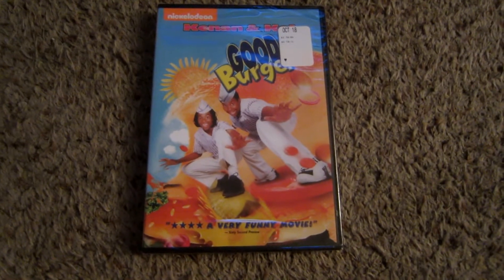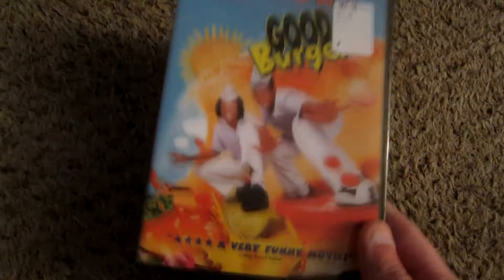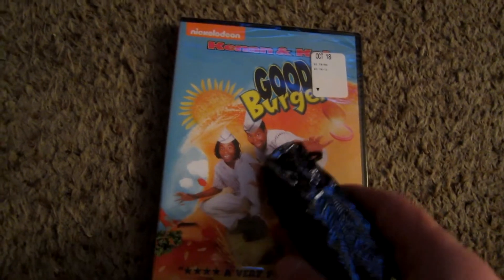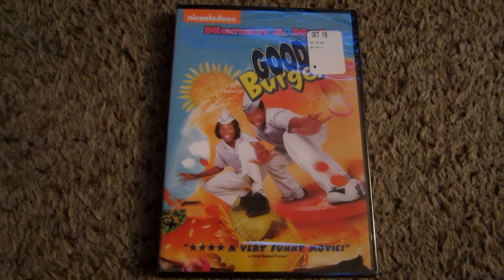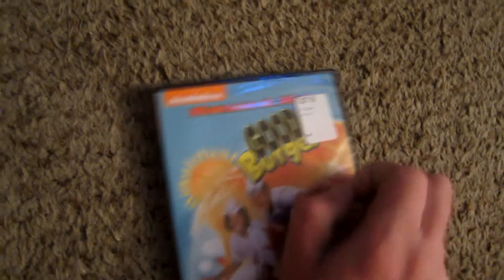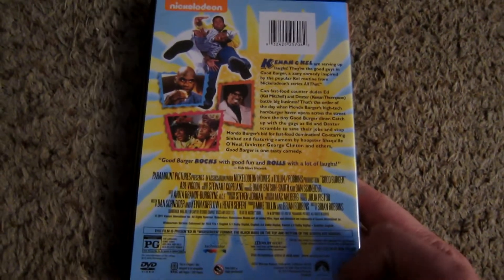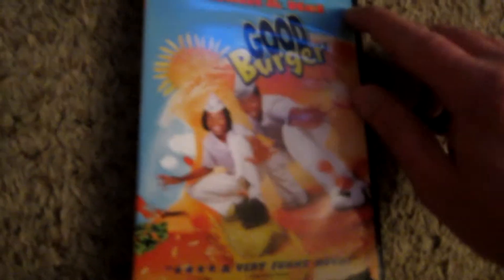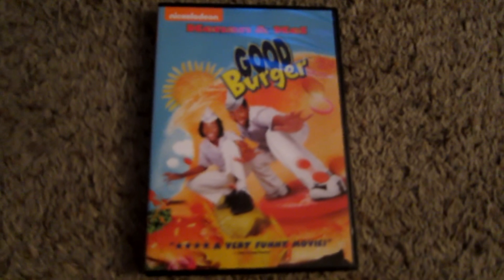Good Burger Dvd Unboxing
Yo homeboys and homegirls it's time for Keenan and Kel... unboxing!